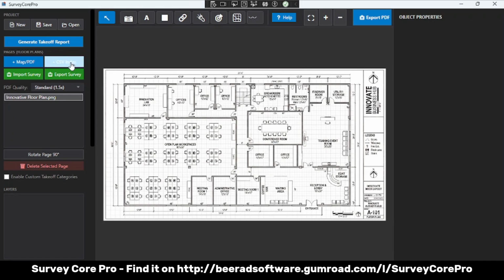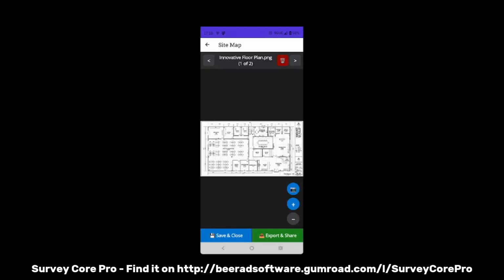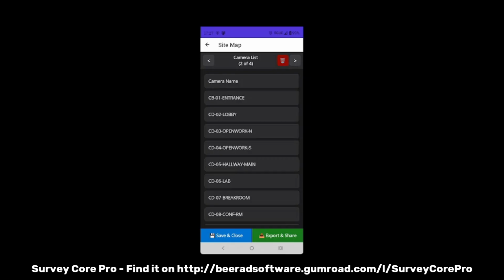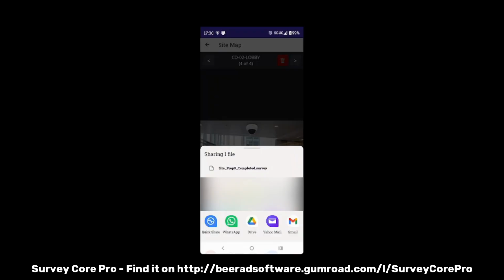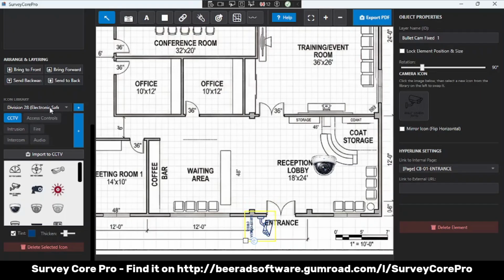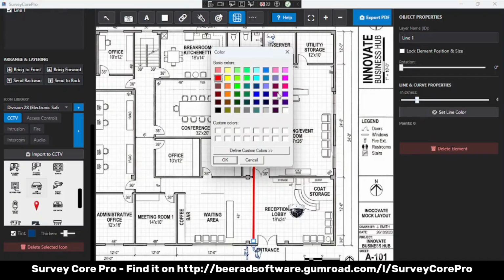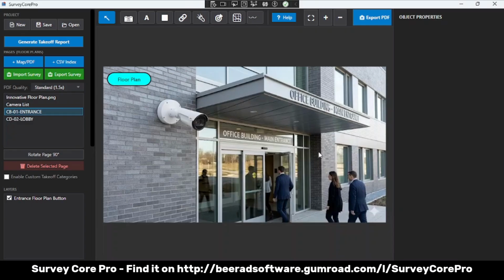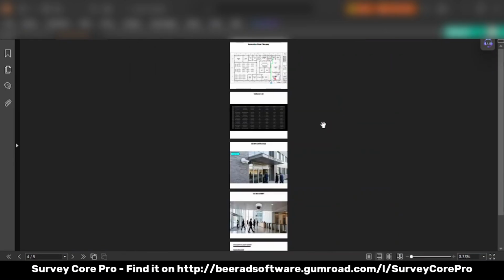Survey Core Pro: Workflow Tutorial (Office to Field to Final PDF)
Welcome to the complete workflow tutorial for Survey Core Pro! In this video, we walk through a full site survey process—from prepping your initial floor plans in the office, to collecting data in the field with the mobile app, all the way to generating a fully interactive PDF deliverable for your clients and install teams.

In this tutorial, we cover:
0:00 - Introduction & Preparing the Survey File
1:03 - Using the Mobile App for Field Data Collection
5:00 - Importing Field Data & Swapping Device Icons
6:56 - Mapping Cable Runs with the Line Tool
7:32 - Projecting Camera Fields of View (FOV)
7:58 - Adding Interactive Hyperlinks & Navigation Buttons
9:00 - Generating an Itemized Takeoff Report
9:17 - Exporting the Final Interactive PDF

Key Features Shown:

Seamless Sync: Export a .survey file with your floor plans and equipment lists directly to your field tech, then import their photos and pin drops right back into the desktop app.

Customizable Library: Swap generic pins for specific CCTV, Access Control, or custom PNG icons, and easily adjust their color tints and sizes.

Interactive Deliverables: Transform static floor plans into dynamic PDFs. Click a camera to jump to its site photo, use custom buttons to navigate between pages, and link CSV data directly to manufacturer product pages.

Automated Takeoffs: Instantly generate an itemized equipment list based on your custom zones, automatically attached to the end of your final PDF.

Whether you are designing CCTV coverage, access control layouts, or general AV infrastructure, Survey Core Pro keeps your data connected from the initial site walk to the final quote.